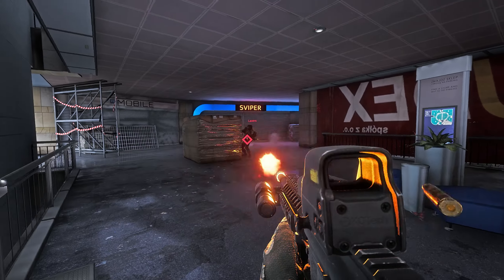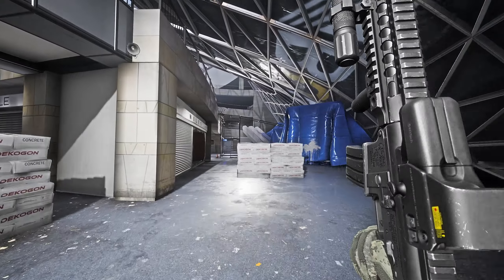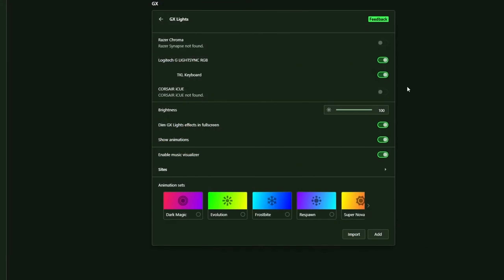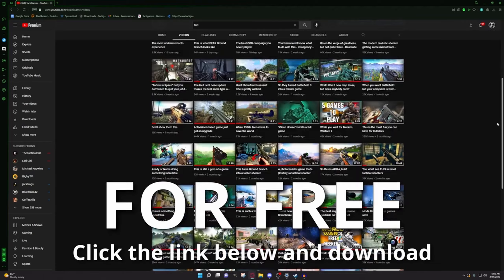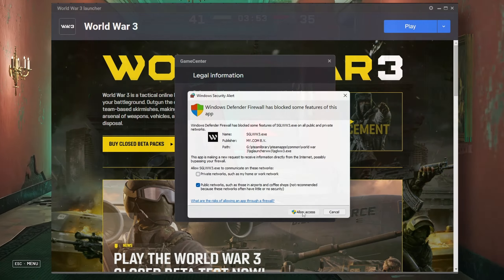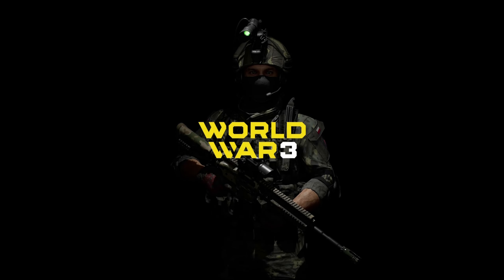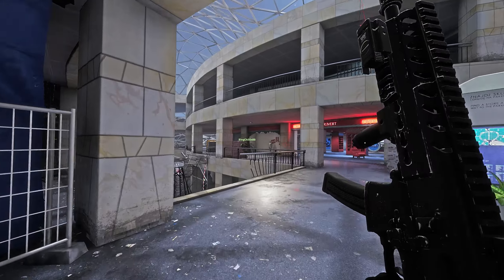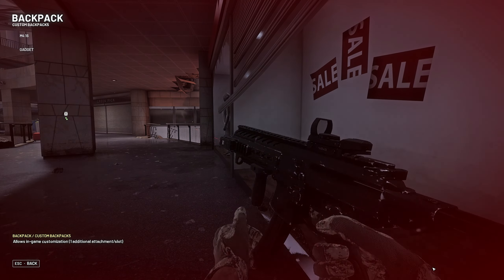What is going on with World War 3?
My.Games, the publisher of World War 3. And they're definitely distancing themselves from World War 3. Are they cutting ties? did the war cause some problems? Either way, something is fishy